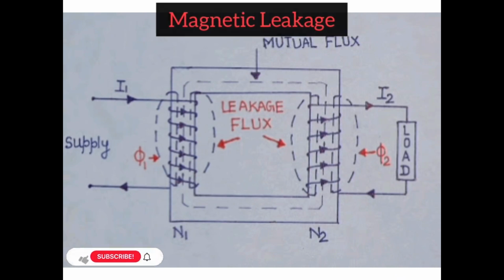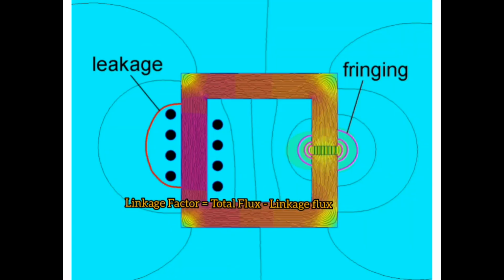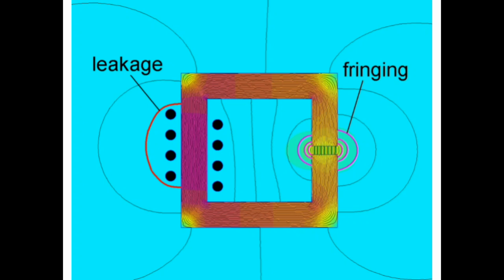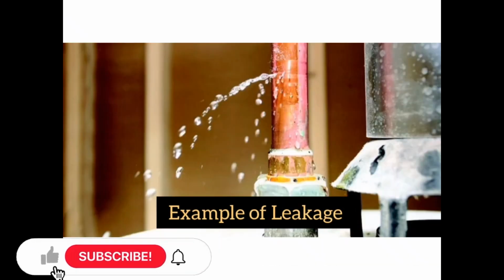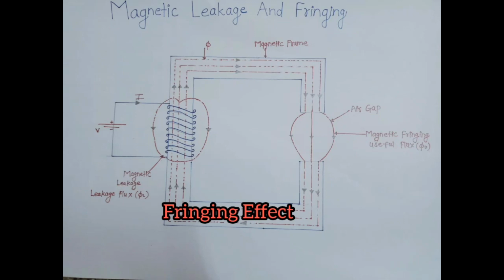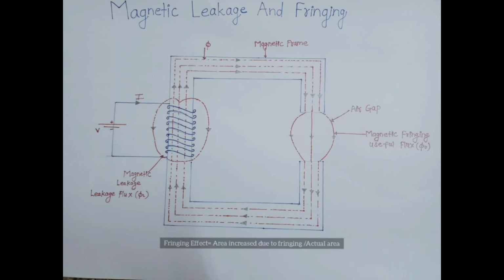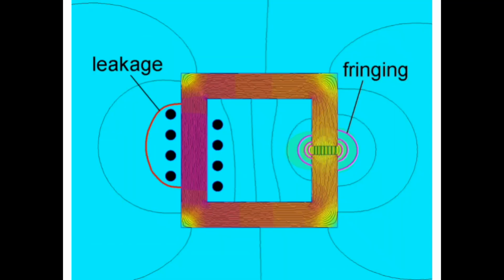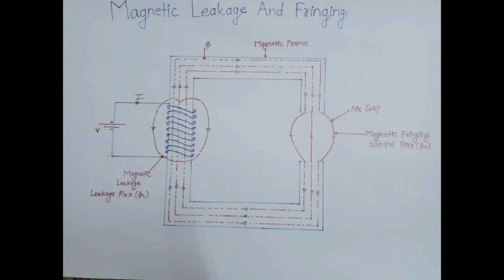Magnetic Leakage & Magnetic Fringing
This video explains the concept of Magnetic Leakage & Magnetic Fringing in detail.